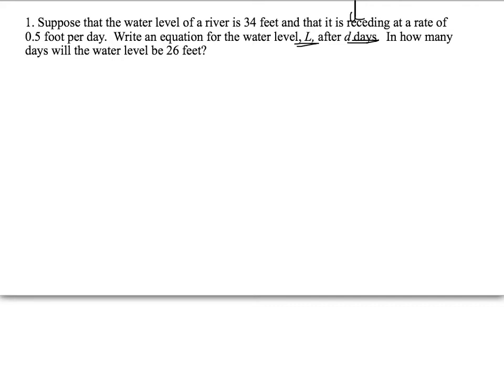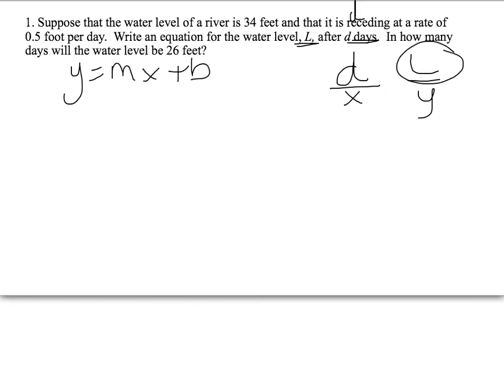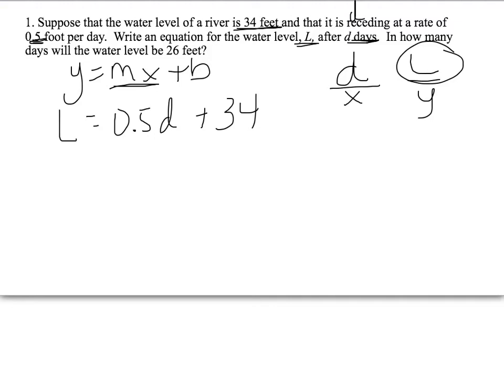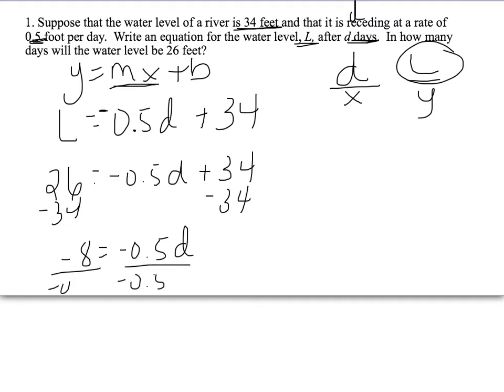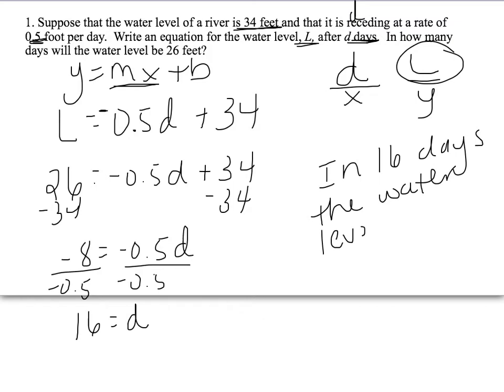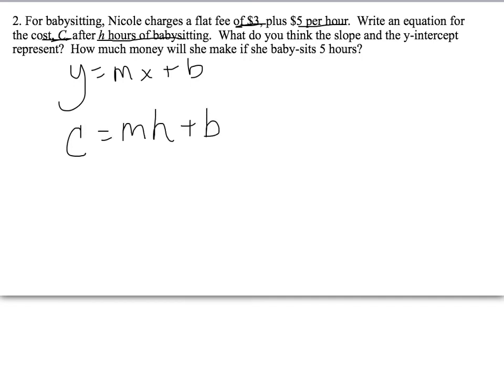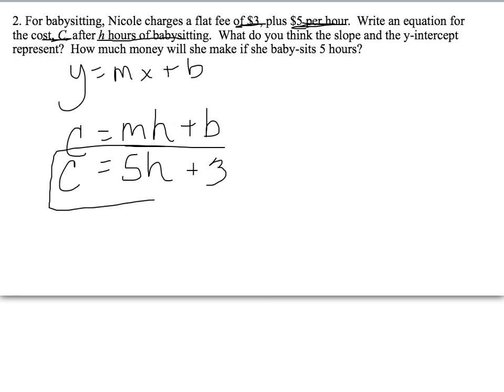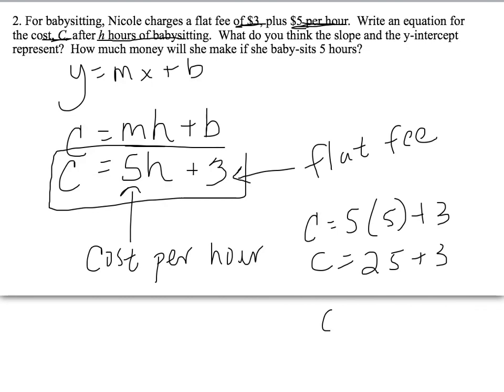Slope intercept Applications